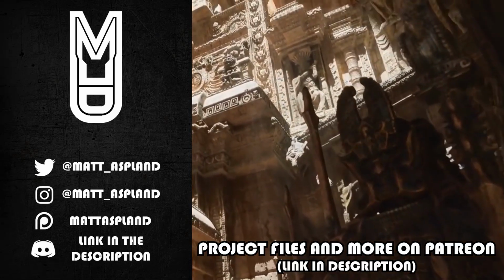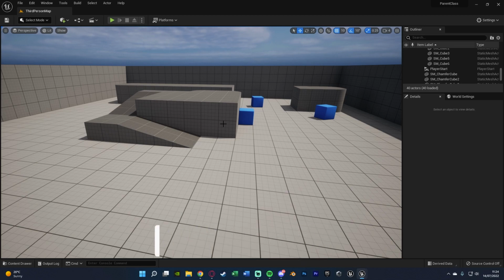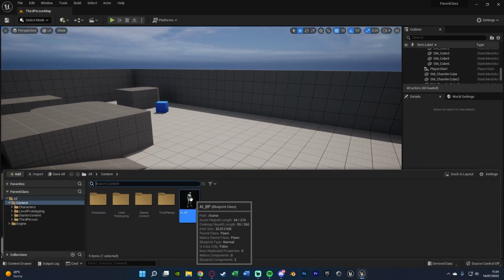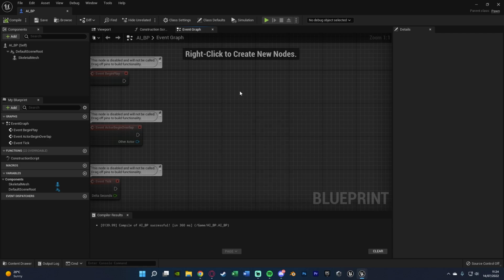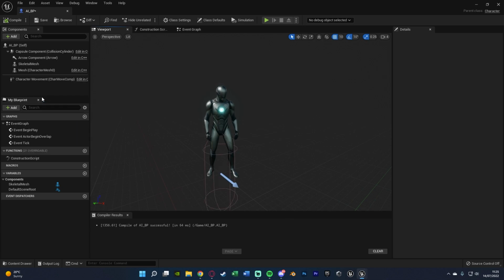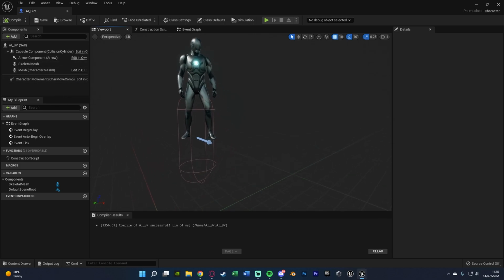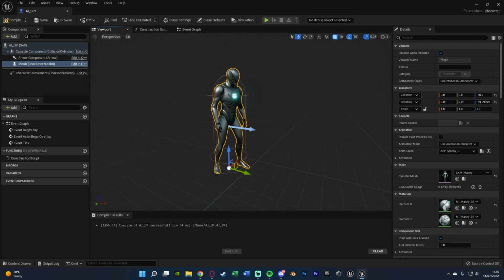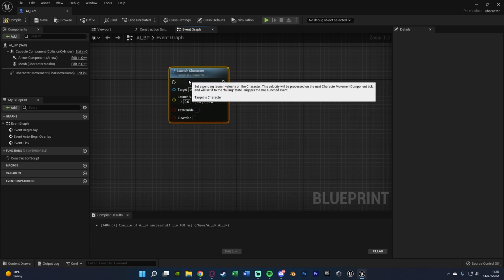How To Change A Blueprint Parent Class In Unreal Engine 4 & 5 (Tutorial)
Hey guys, in today's video I'm going to be showing you how to reparent a blueprint in Unreal Engine 4 and 5. This allows you to change a blueprint's parent class, I.e. changing a blueprint from being an actor to a pawn.

00:00 - Intro
00:10 - Overview
00:52 - Tutorial
02:18 - Outro